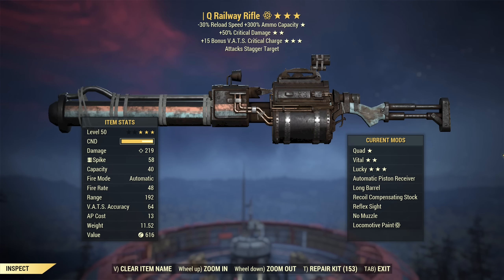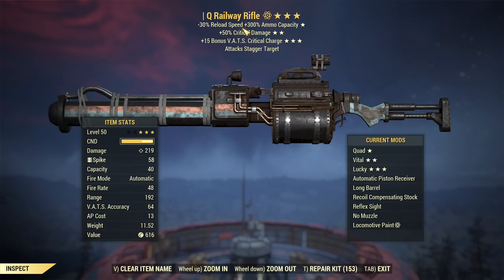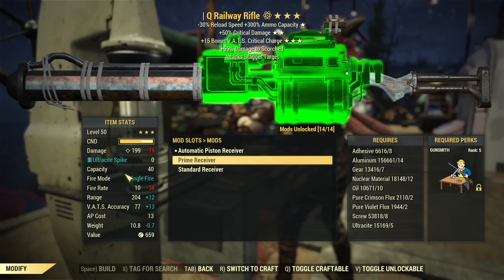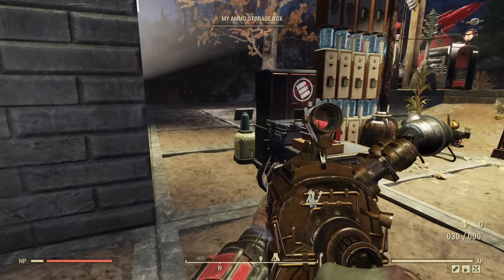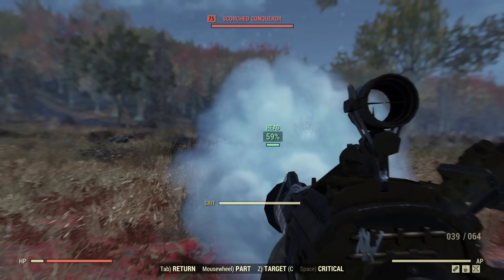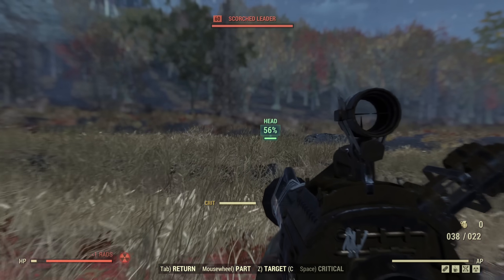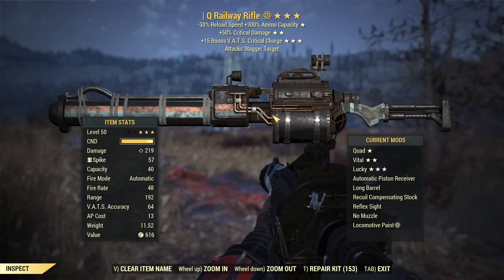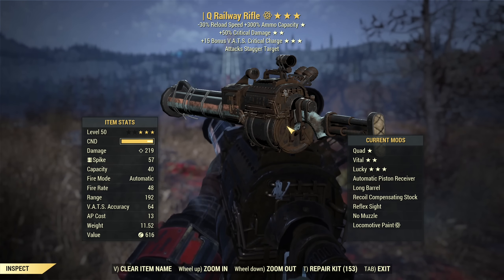Fallout 76 PTS: Railway Rifle Rework... It's a Significant Nerf.